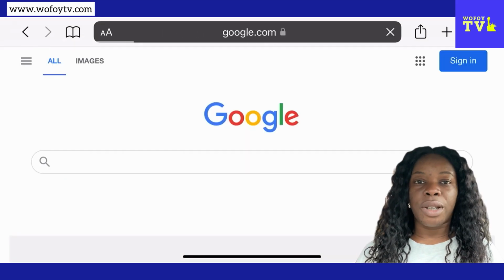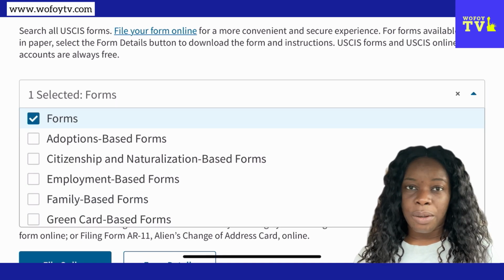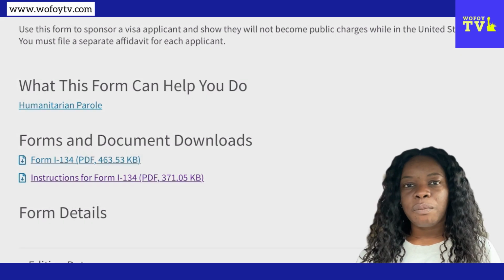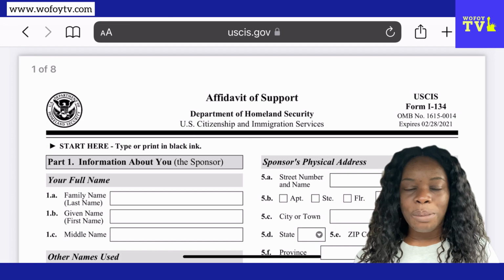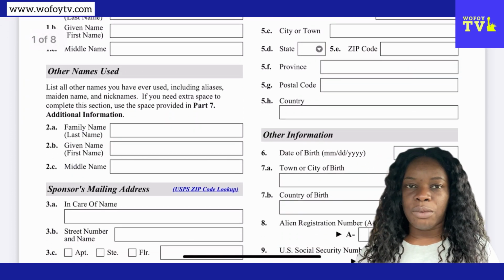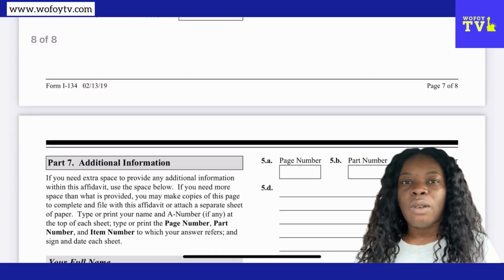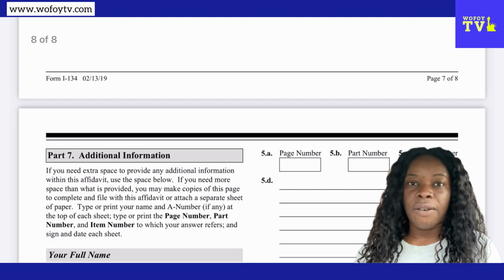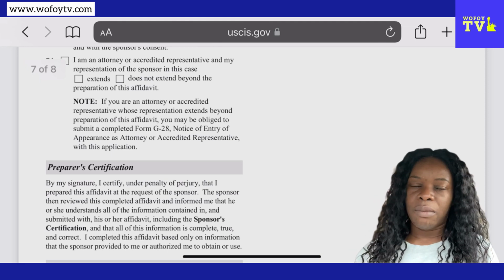Affidavit of Support Form | How to Find the Current Version of Form I-134 (Tutorial)